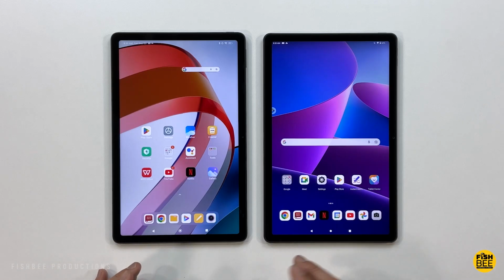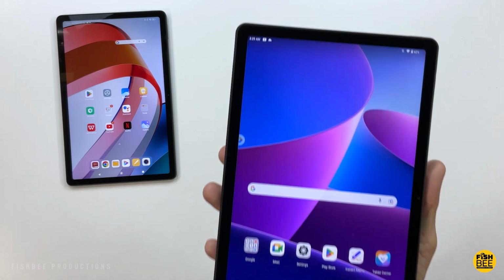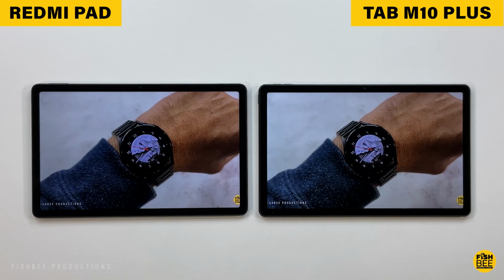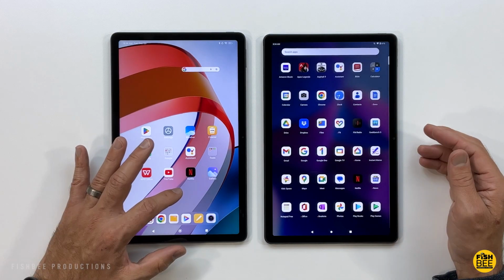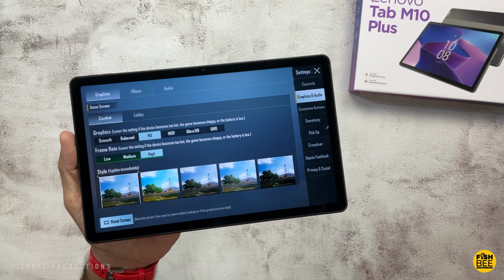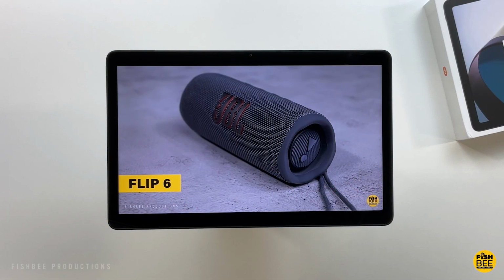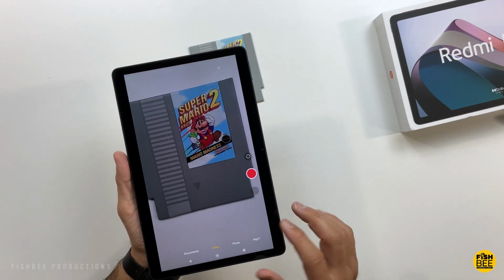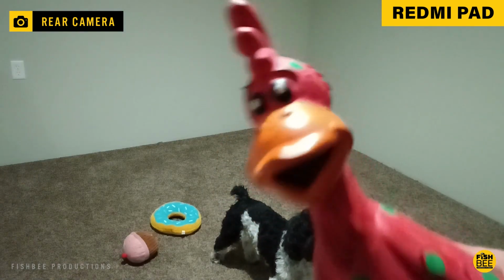Xiaomi Redmi Pad vs Tab M10 Plus (3rd Gen) - Which is Better?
Redmi Pad on Amazon

Lenovo Tab M10 Plus (32 GB) on Amazon

Lenovo Tab M10 Plus (64 GB) on Amazon

Lenovo Tab M10 Plus (128 GB) on Amazon